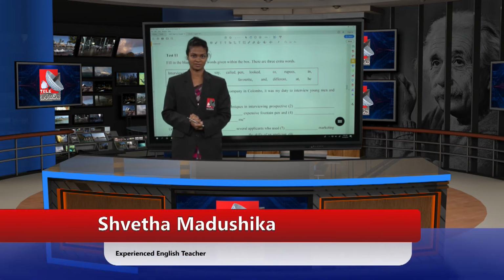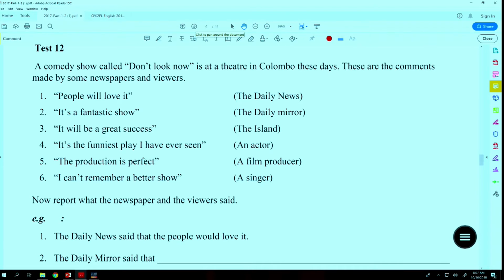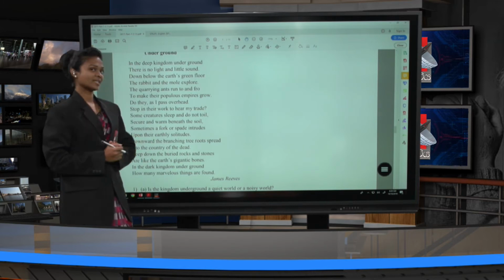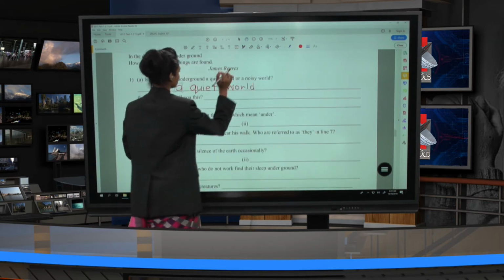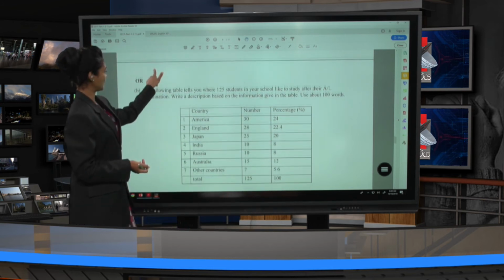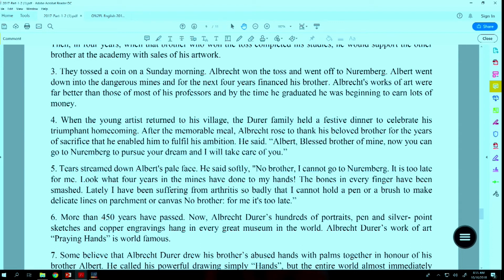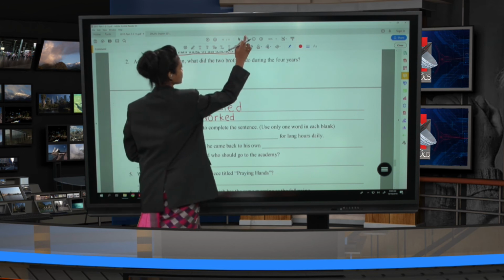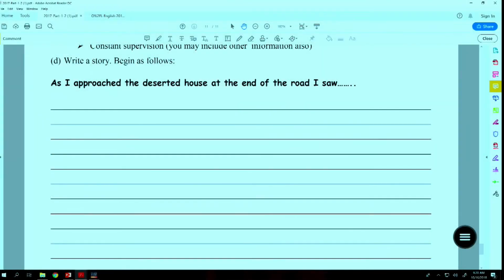O/L English Revision - Madushika Edirisinghe - Class 02